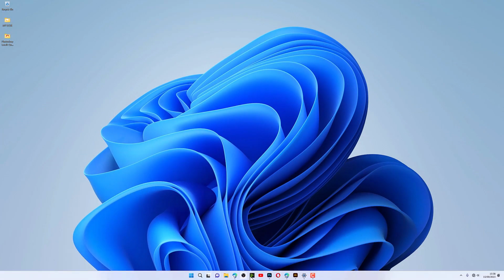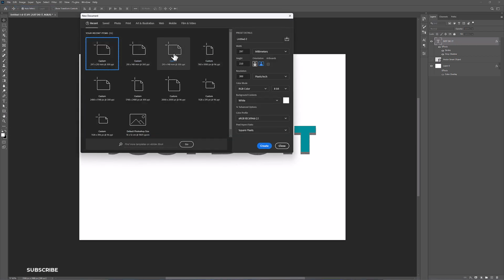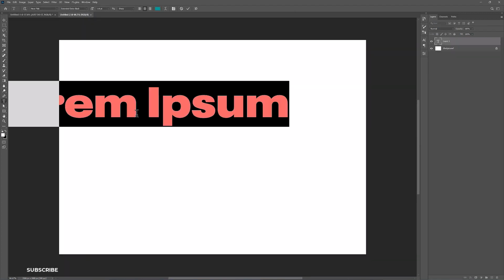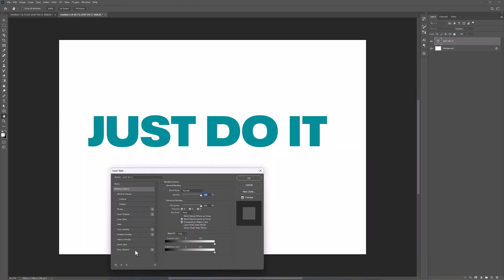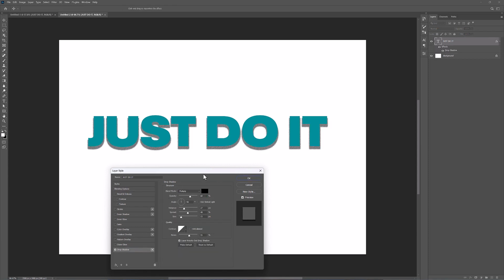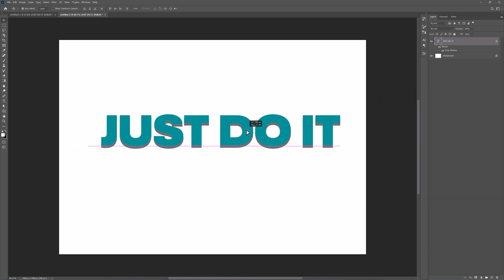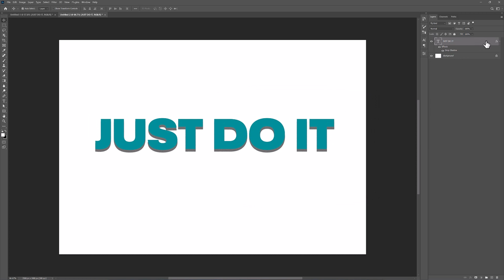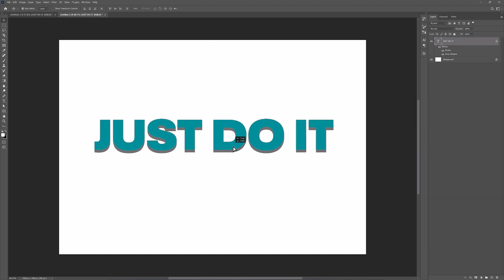HOW TO CREATE 3D TEXTURED TEXT EFFECT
How to create this fake 3D textured 3D effect in photoshop, making use of the layer style panel, particularly drop shadow and stroke effect.You can apply this on posters and so much more.